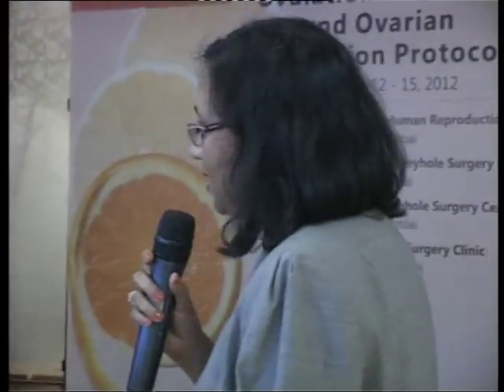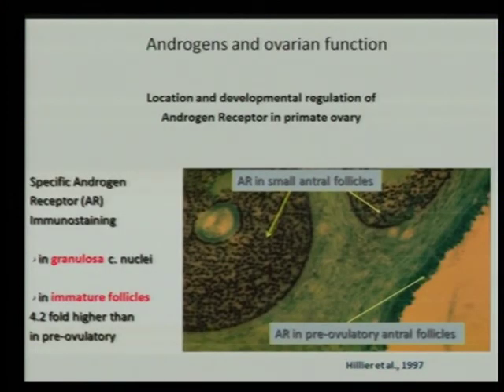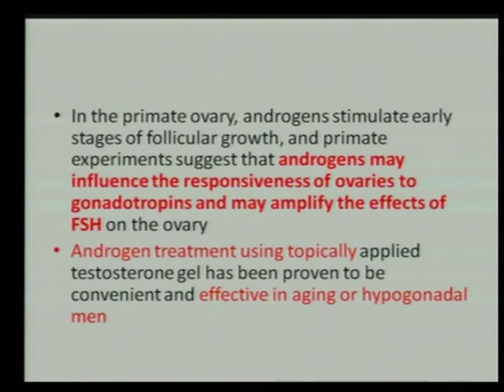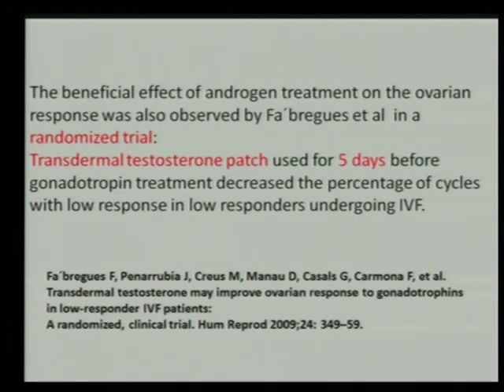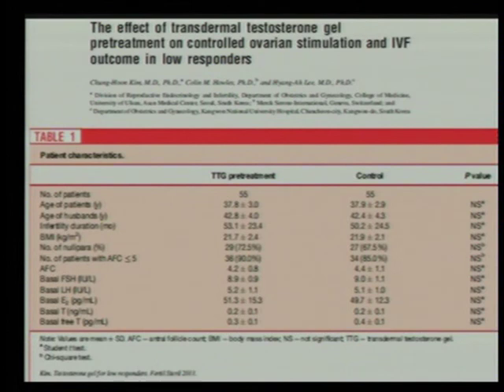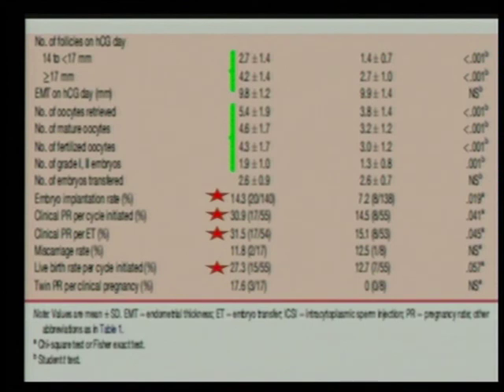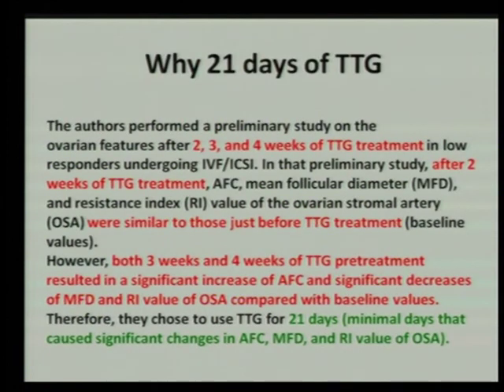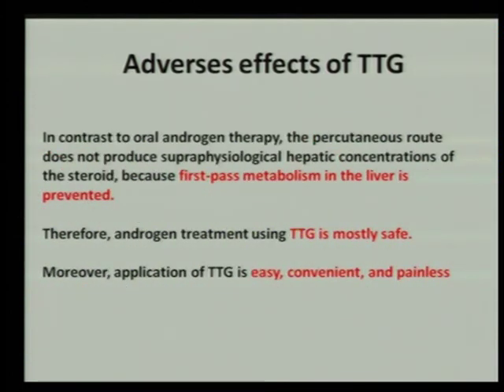Effect of transdermal testosterone gel on COH in poor responders by Khaled Terras